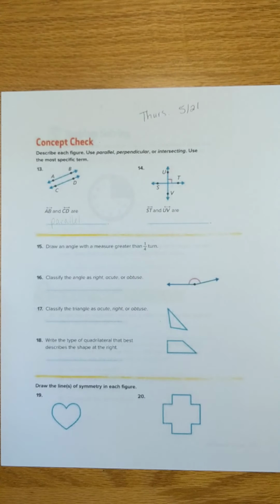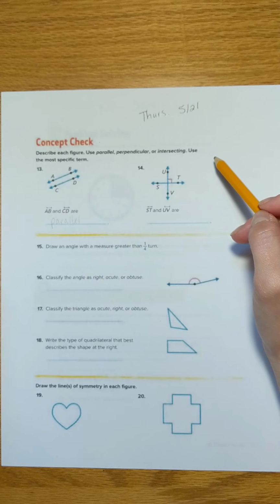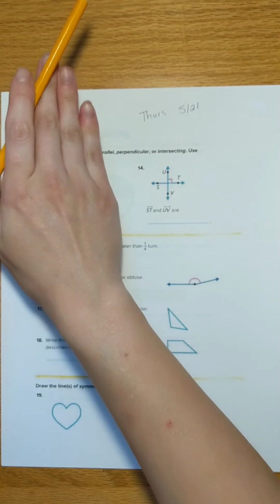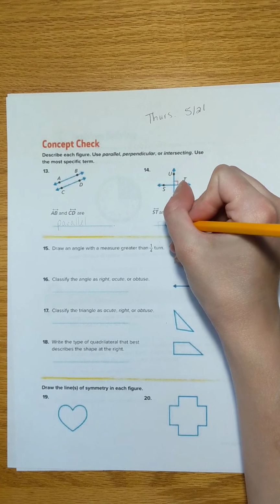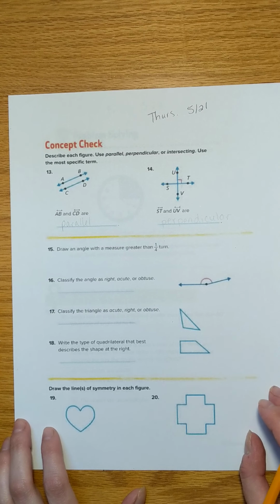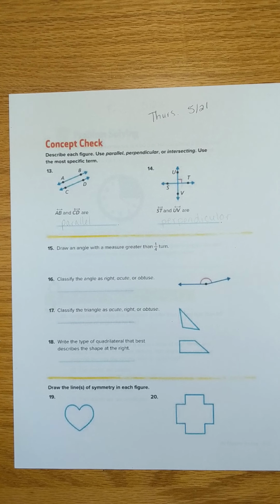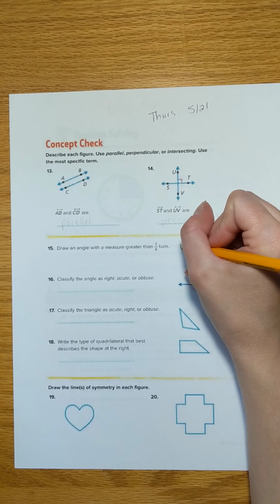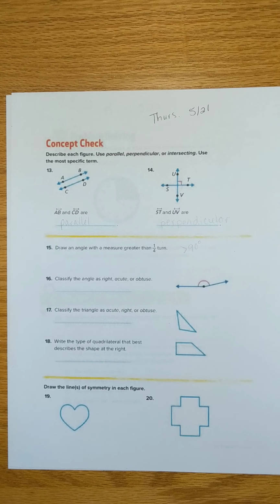19 May 2020